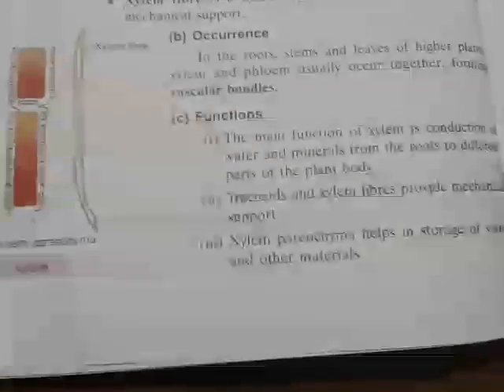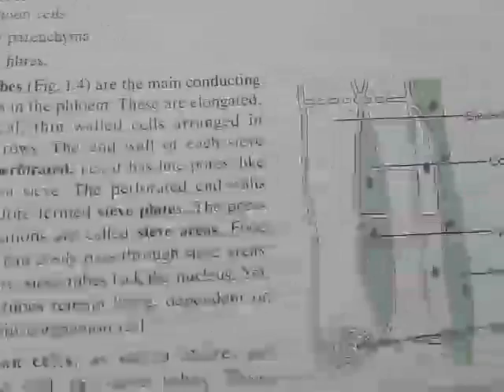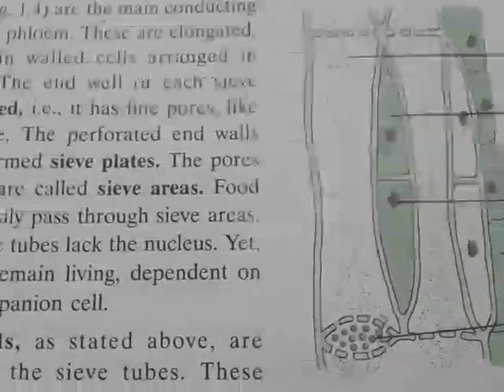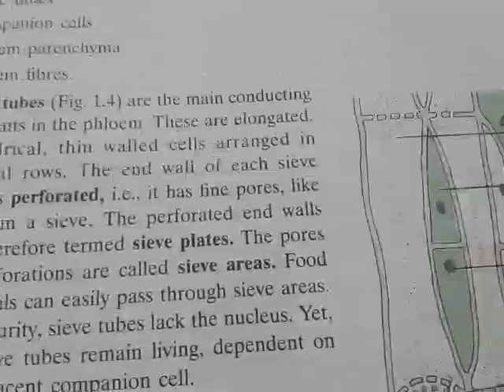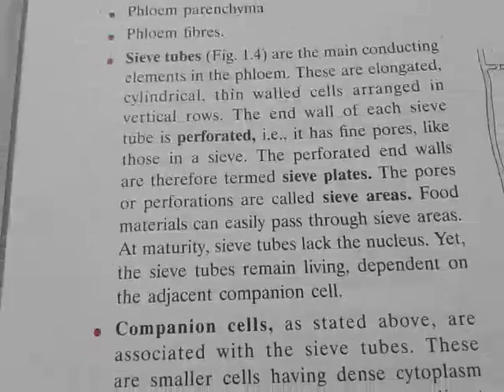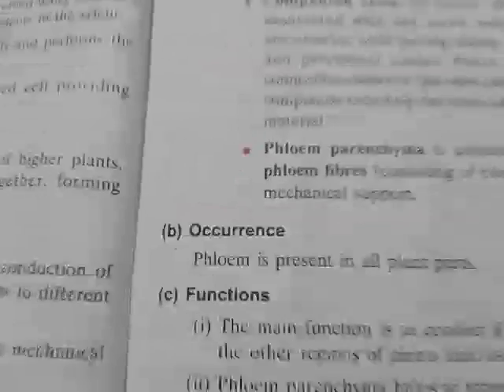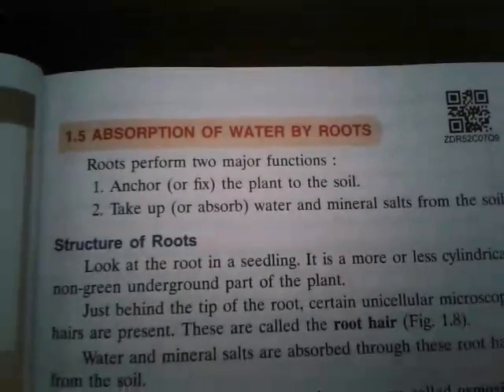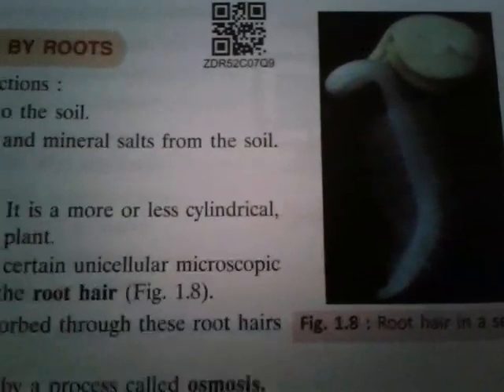CLASS- VIII // BIOLOGY // CHAPTER- 1 // TRANSPORT OF FOOD AND MINERALS IN PLANTS // PART-3